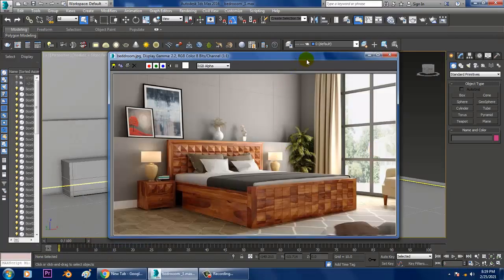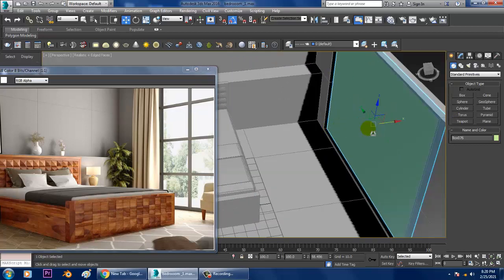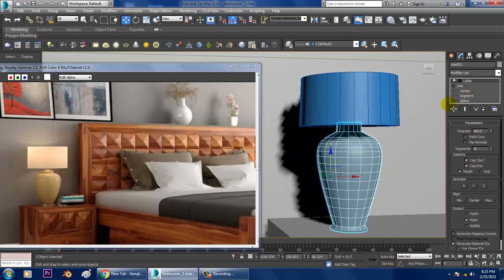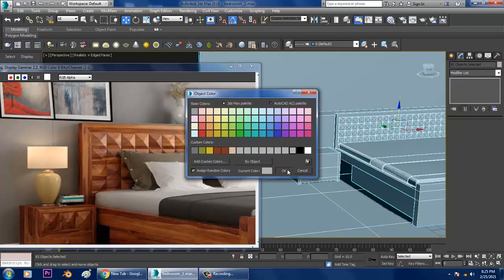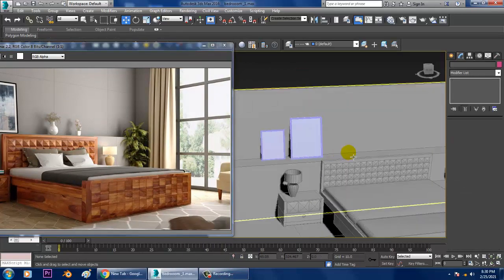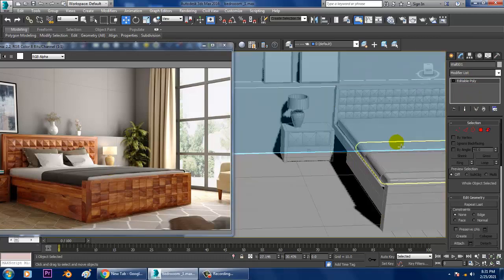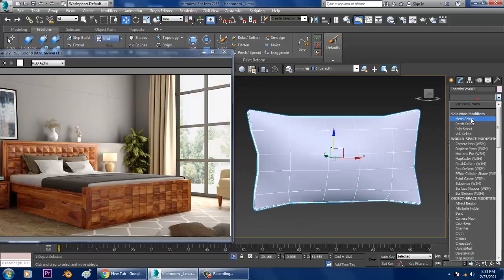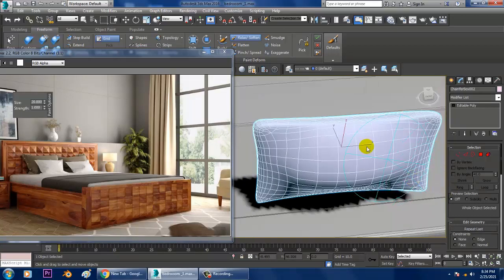3Dsmax Tutorials, Tutorial on Modeling, Texturing & Lighting a 3D Bedroom in 3dsmax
Tutorial on Modeling, Texturing & Lighting a 3D Bedroom in 3dsmax ( Part 2)
Modeling a Bedroom from Scratch
Learn PolyModeling